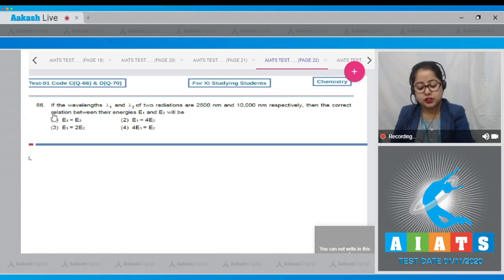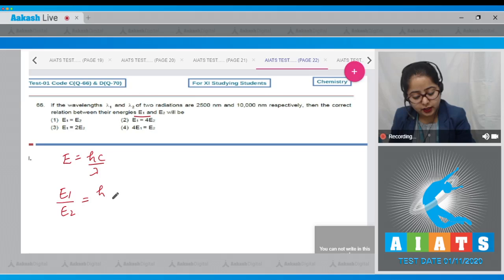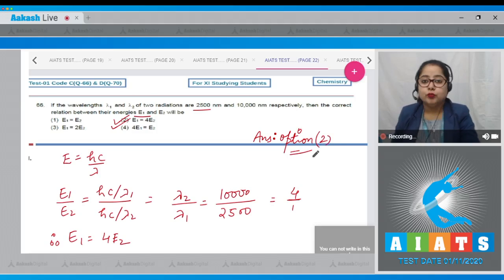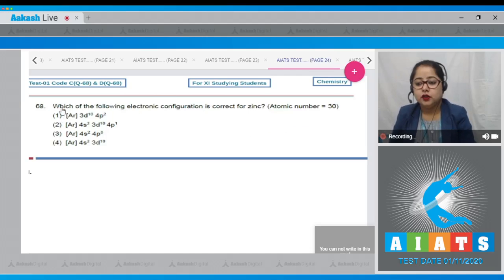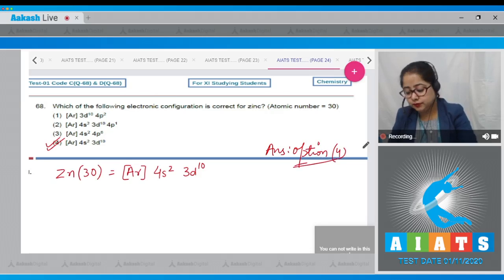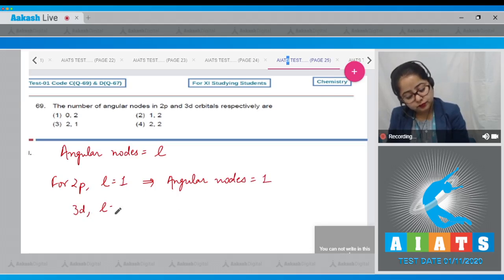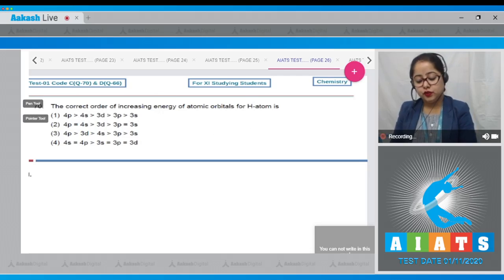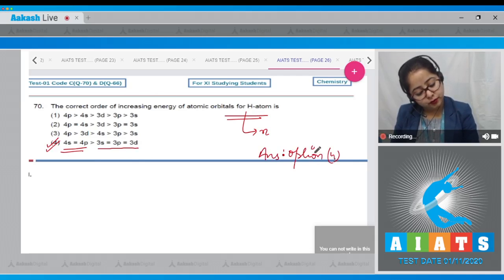AIATS TEST 1 Code C D For XI Studying Students CHEMISTRY MEDICAL 2020 Q 66 to 70